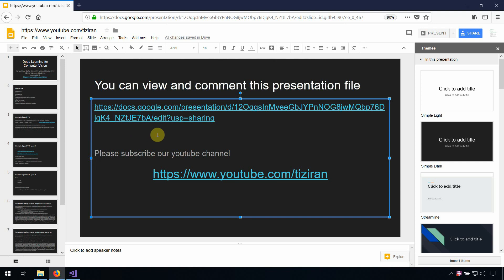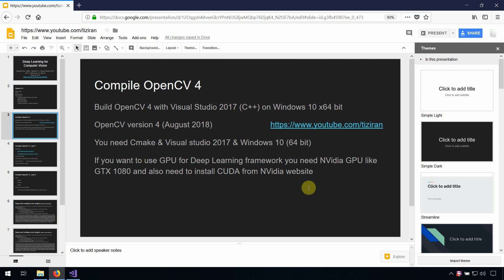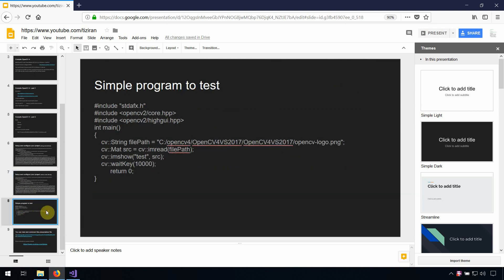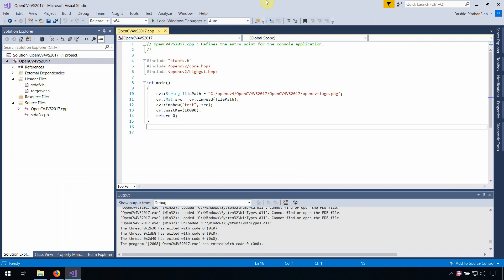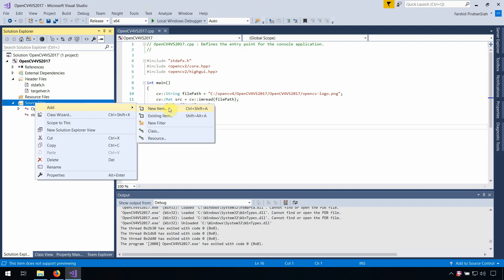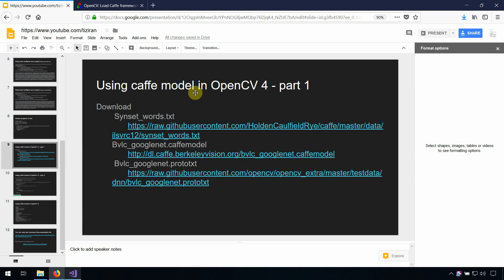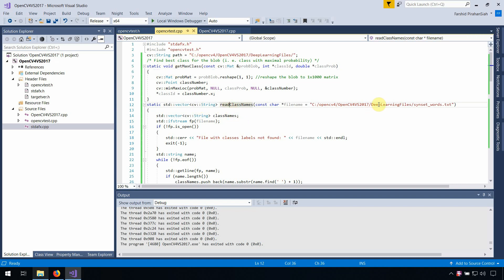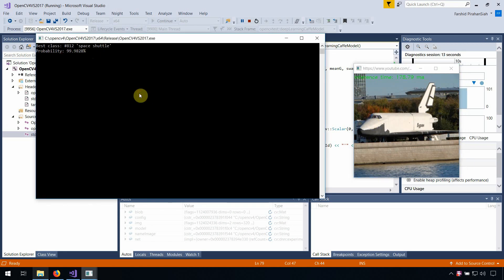3 - OpenCV 4 , Deep Learning for Computer Vision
You can view and comment this presentation file

 TensorFlow, Caffe,  OpenCV 4, Visual Studio 2017 (C++), Windows 10 x64 bit
August 2018

top Application, programming, interface, tutorial, introduction, fast, history, what is,understanding,step by step,config,setup,easy,usefull,novel,hands on,install,practical,C++,

image processing with fully-convolutional networks
history of image processing
deep learning for computer vision with python
deep decision trees learning
understanding deep learning requires rethinking generalization
deep reinforcement learning
apple machine learning journal
machine learning
opencv color detection
image processing using python
opencv optical flow
opencv visual studio 2015
opencv visual studio 2017
opencv with python
python opencv
opencv object recognition
what is opencv
install opencv python windows
opencv tutorial python
opencv tutorials
opencv raspberry pi
opencv face recognition
opencv c#
computer vision
raspberry pi 3 opencv
opencv android and ios

Deep Learning (GANs, DNNs, RNNs)
Computer Vision
Ubuntu 16, MacOS(High Sierra), Window 10
CPU & GPU